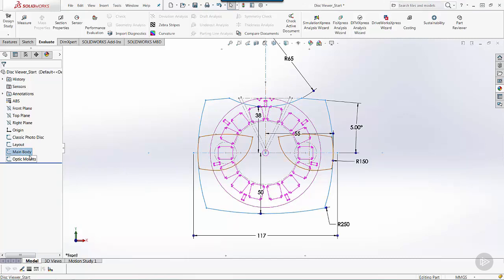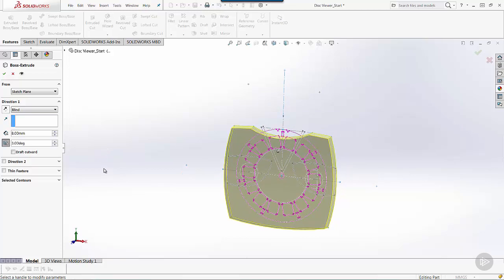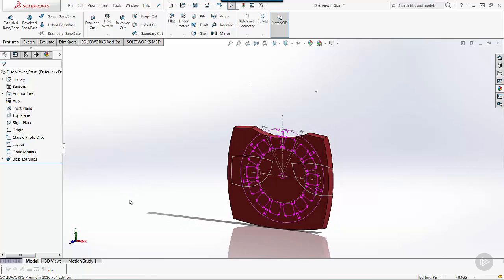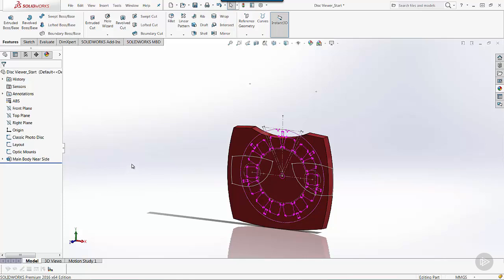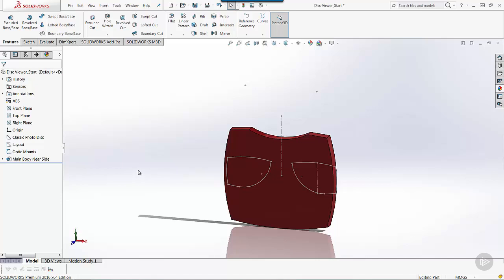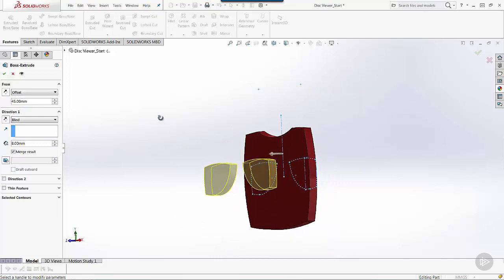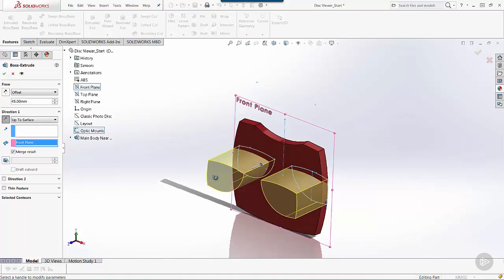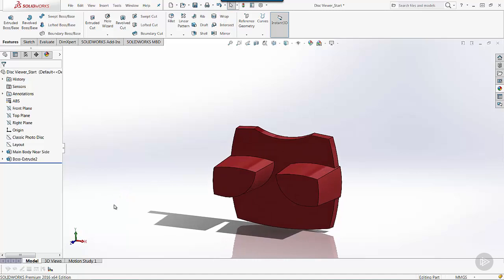17 Designing a Part for Injection Molding Near Side Main Features